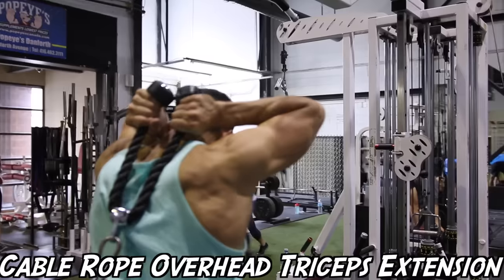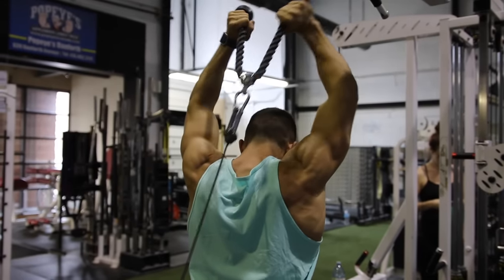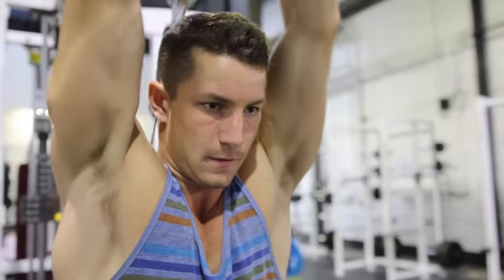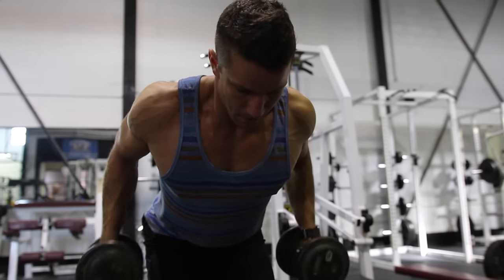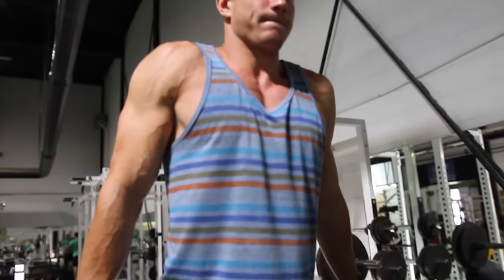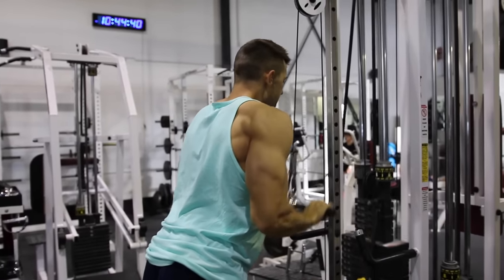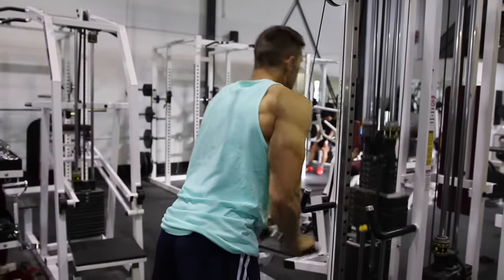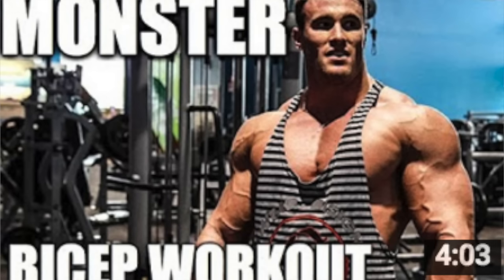Phil Heath 2016 Olympia Winning Tricep Routine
Here are some of Phil Heath's go-to exercises that has helped him grow his triceps as big as they are.